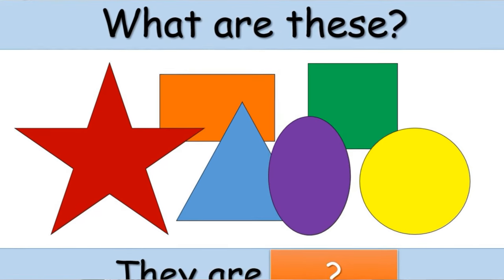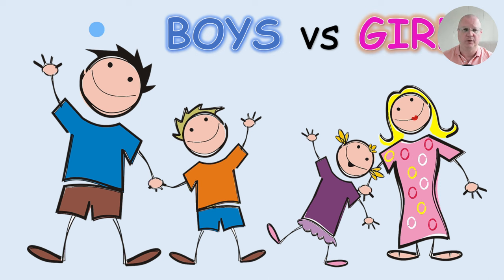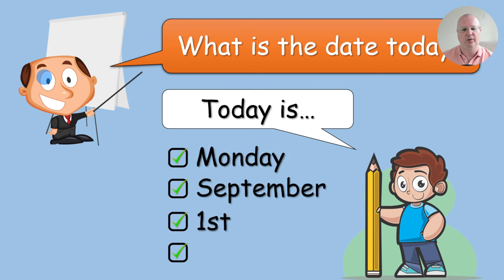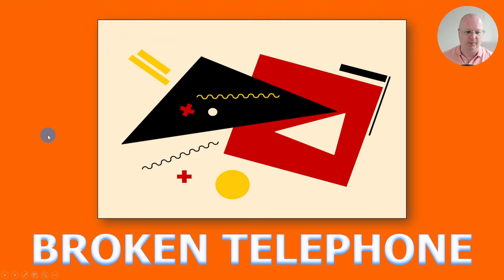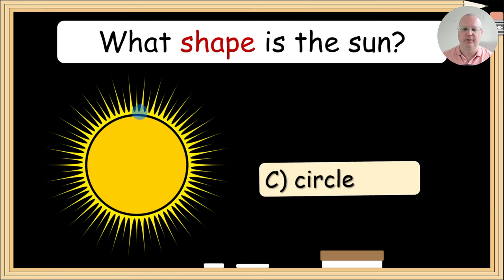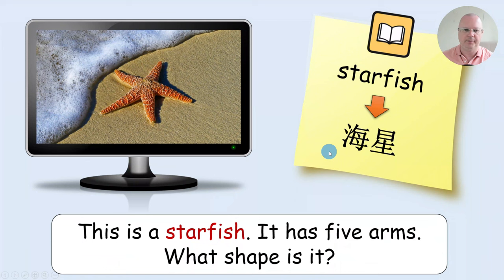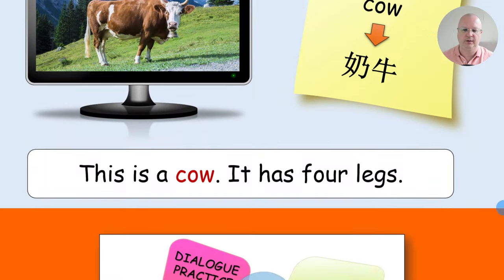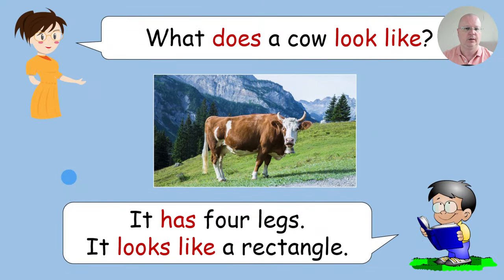Shapes - Grade 3 ESL Lesson Walkthrough and Download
In this ready-to-go ESL lesson, students learn to say, pronounce, and identify six shapes (star, oval, circle, triangle, rectangle, and square), learn to recognize these shapes in animals, and practice simple dialogue with a fun and exciting game. Suitable for Grade 3, but if you have strong students, it can also work in Grade 2.

Timestamps:
0:00 Intro
1:54 Class Rules
3:19 Warm-up
4:28 New Vocabulary: Six Shapes
5:43 Listening Practice: Song
6:15 Vocabulary Game: Broken Telephone
7:44 Pop Quiz: "What shape is the [noun]?"
8:52 Reading Practice: Animals and Their Shapes
10:50 Vocabulary Comprehension Practice: Guess the word
11:38 Dialogue Practice
14:03 Lesson Closure: Snakes and Ladders